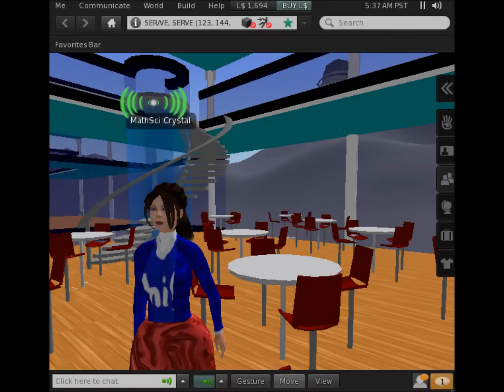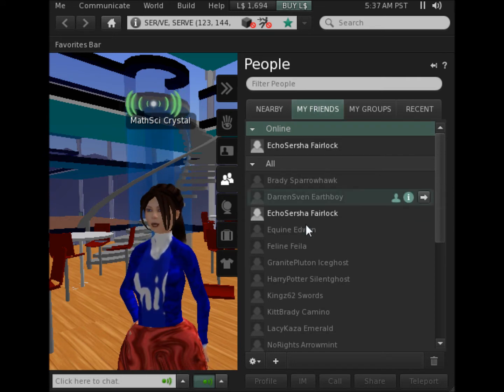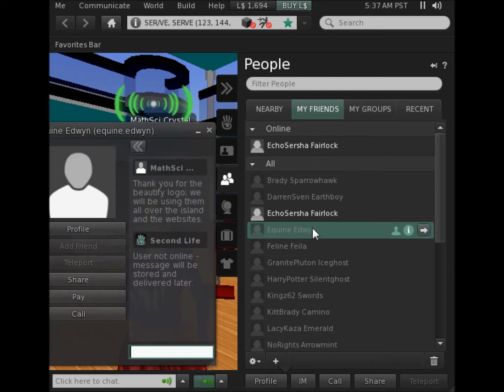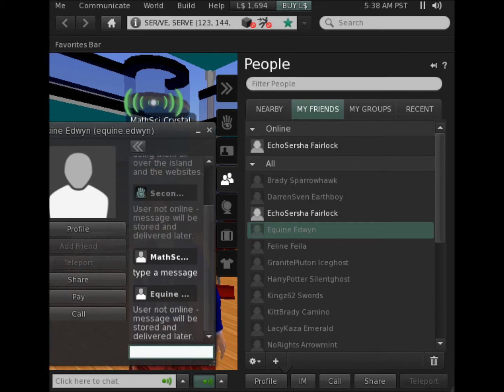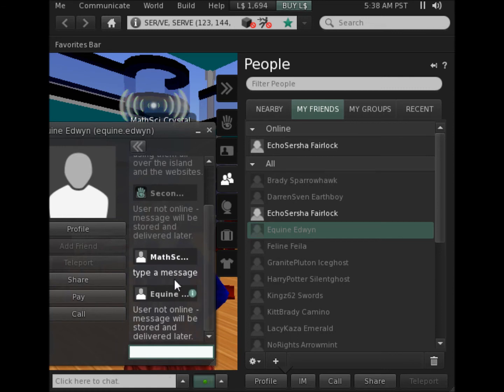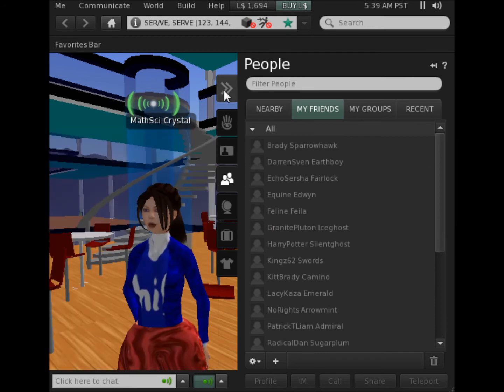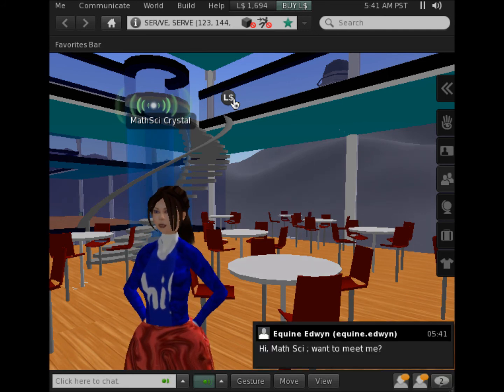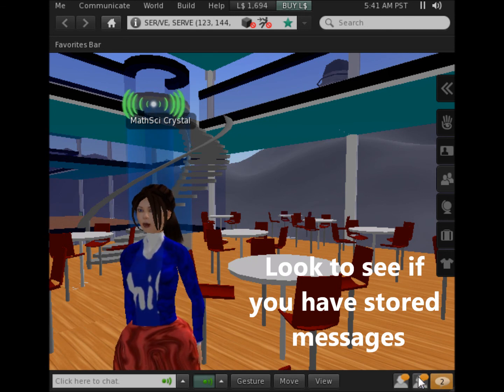Send messages to friends; reading Second Life messages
Explains how to send messages to friends that you have made in Second Life whether they are online or now.   Shows you how to read the messages that are sent from other avatars and from Second Life itself.  It is important to udnderstand how to read stored messages.